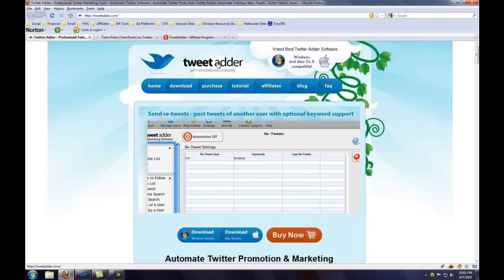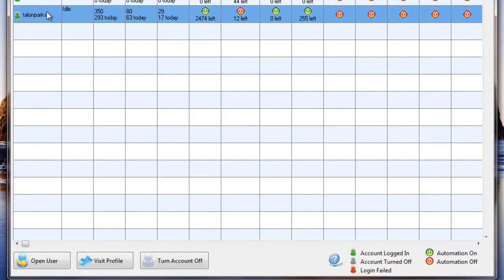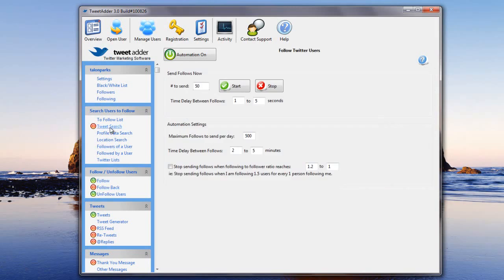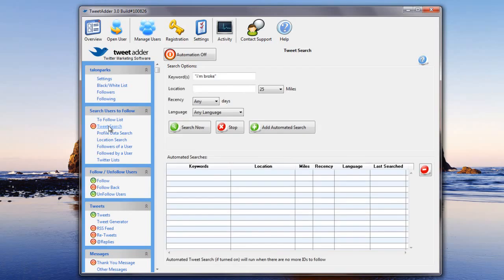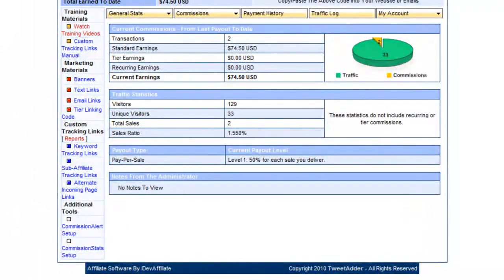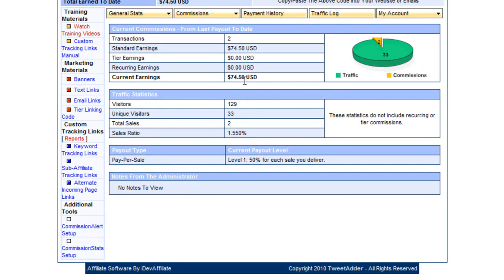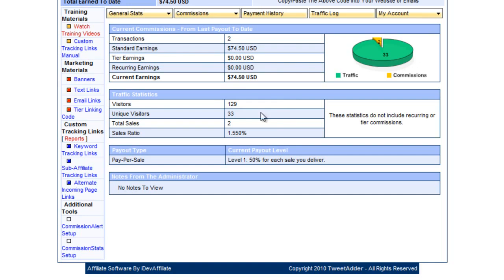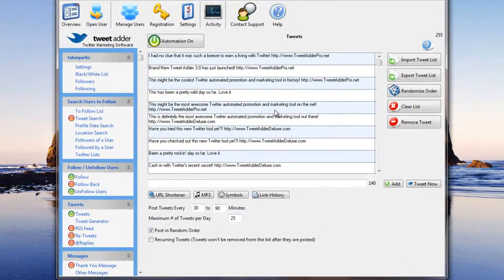how to create multiple twitter accounts fast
Tweet Adder is a software that helps you manage your twitter accounts and automatic them. You can create and manage multiple twitter account in one interface, post your tweet and follow or unfollow other people based on keyword and location. All can be set to run automatically on scheduled time.

There are a lot of twitter software out there, but currently Tweet Adder is the most favorite twitter software chosen by social media savvies, internet marketers, super affiliates and mass-traffic experts.
Why I love Tweet Adder software

I have used the Tweet Adder software since a year ago. I think this is the right time to write a review of it to help people like you to define if this a perfect software for you or not.

Tweet Adder is a small investment I made when I compared with its ability and time saving. Imagine, you can save your time from doing these such things manually:
- Create twitter accounts
- Logging to the accounts
- Post your tweet
- Retweet
- Replying direct messages
- Searching for their "like" to follow (follow people based on their interest)

It will be no problem if you have only one twitter account. But with only one account, you leaved so many potential businesses. Why just manage one twitter account, if you can have many of accounts and manage them together on auto-pilot, right? Think how many business you can achieve!

With Tweet Adder Unlimited Profiles, you can have as many twitter accounts as you want and you still can manage them all easily. See what Tweet Adder can do for you

Why would you want to get more followers on Twitter?

Whether you like Twitter or not, there's no denying that it remains one of the social media power houses and the traffic generation source to reckon with.
To maximize your Twitter traffic generation, you definitely want to create more than one Twitter account.

If Twitter is where your audience is (and chances are they are), that's where you need to be and pretend that you like it too.

It's only logical to assume that if your target audience spends a lot of time on Twitter, then the more of them follow you there, the vaster your social media reach is, the more retweets, clicks, traffic, and eventually sales you will potentially generate.